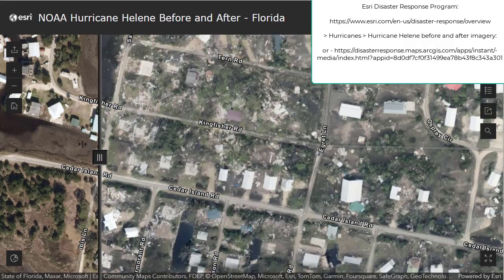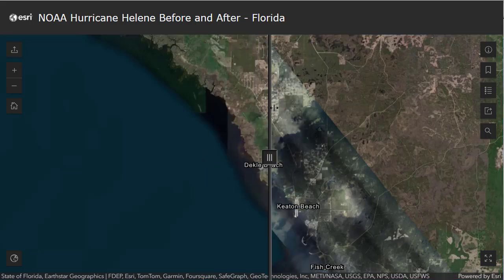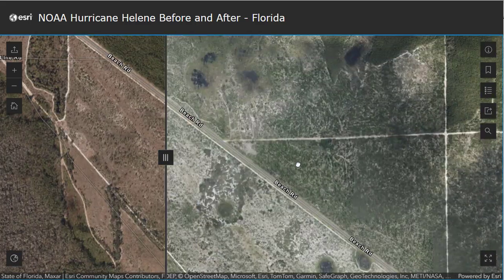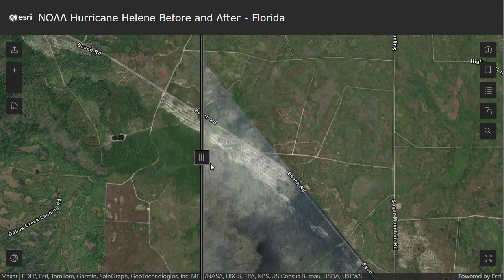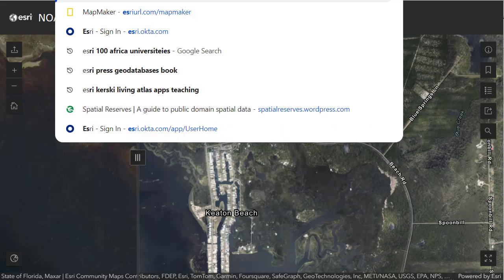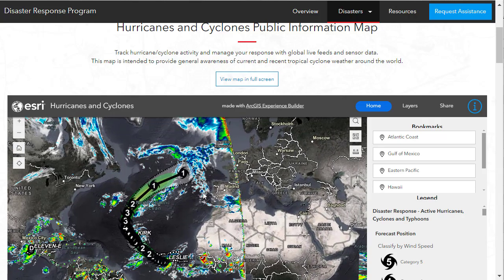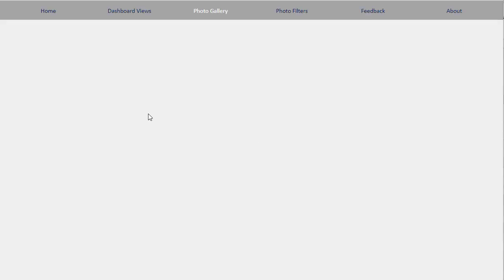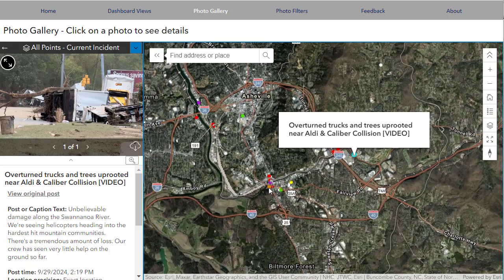Hurricane Helene Before and After Images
Using mapping technologies and satellite imagery to examine the grim impacts of Hurricane Helene.  You can use this to examine your own area of interest, though this particular mapping application only covers a section of Florida, but keep in touch with the Esri disaster response page for announcements about other areas, imagery, and tools created in the coming weeks.  You can use ArcGIS Online to create your own swipe maps, as well, to examine other changes.  With heavy heart to all affected by this disaster.